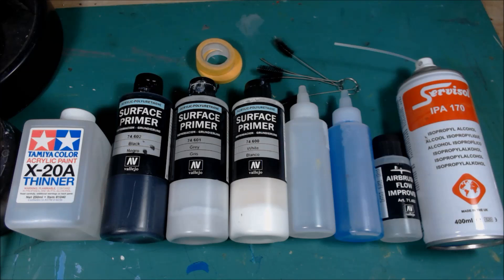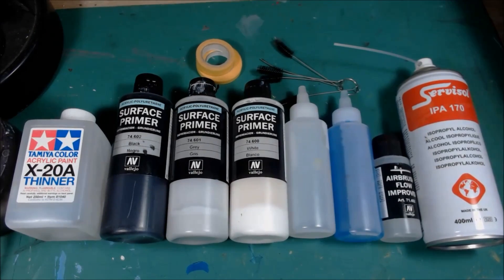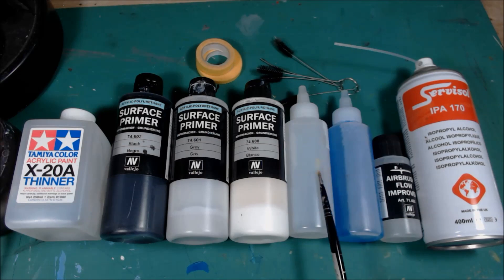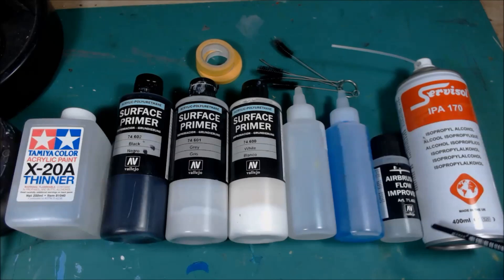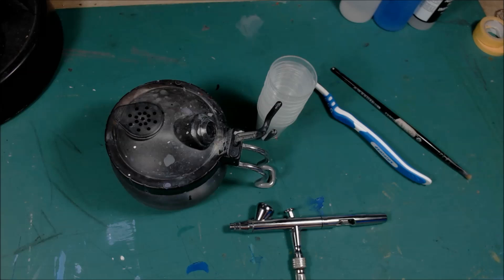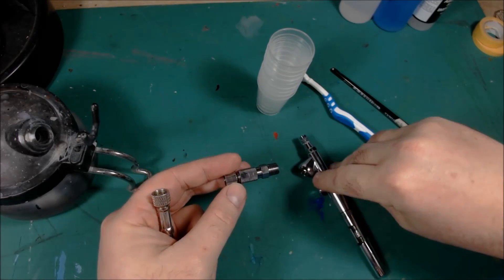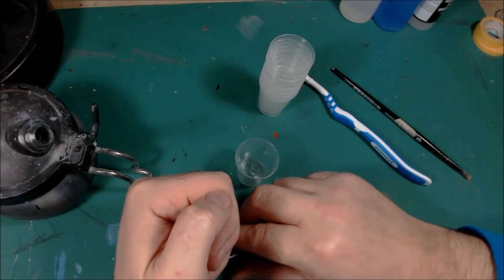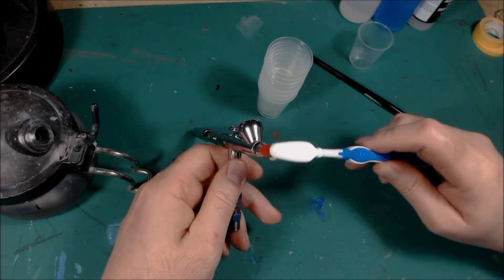Darkblades Hobby Hacks Ep 4 - Airbrush Essentials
This week Darkblade takes us through his airbrush essentials and tools of the trade - be sure to check out next weeks video - a how to on zenithal priming!